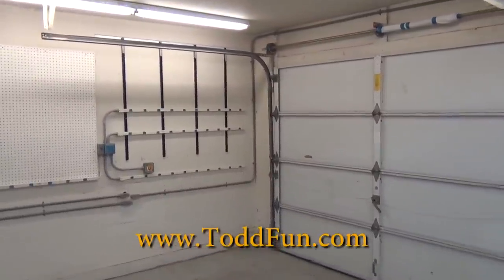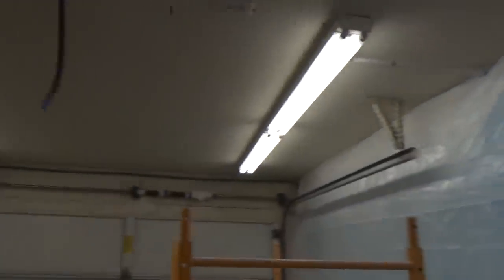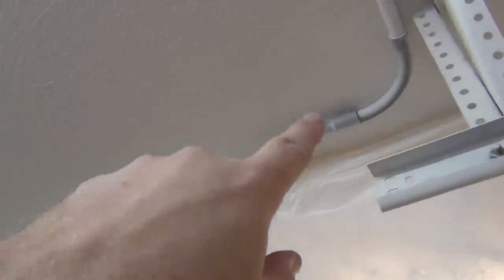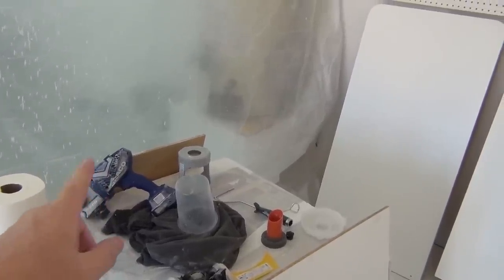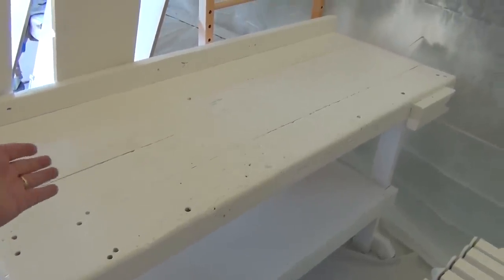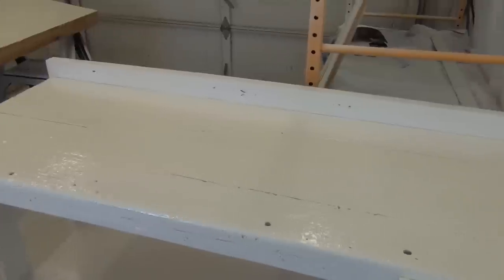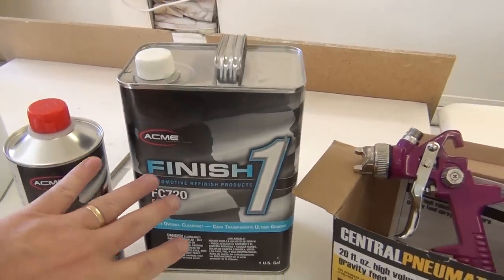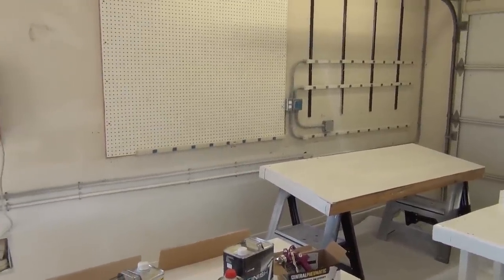Garage Painting and Epoxy Floor Update 2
Second update on the garage renewal project and quick usage note of the Graco TC Pro cordless airless paint sprayer I'm using:

If you're looking for such a sprayer but don't want the price of a cordless I'm sure this cored airless version will work just well:
Graco Ultra Corded Airless Handheld Paint Sprayer